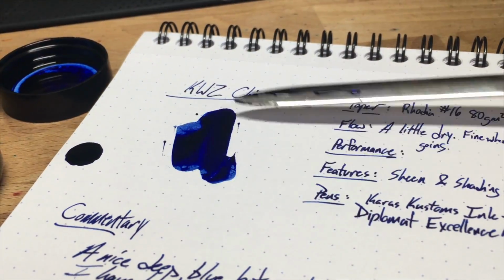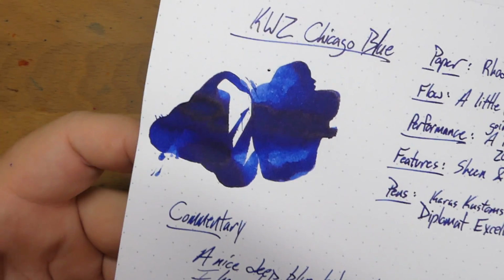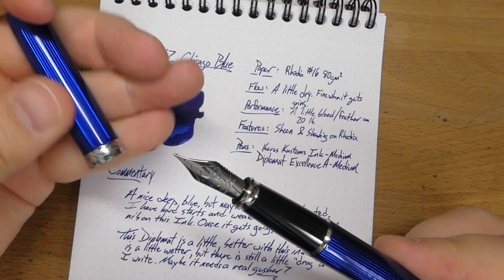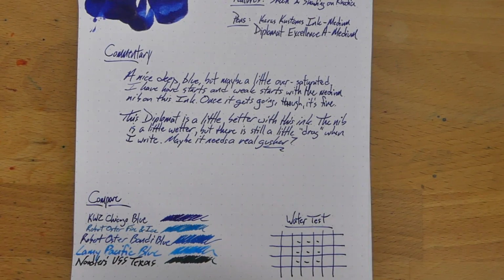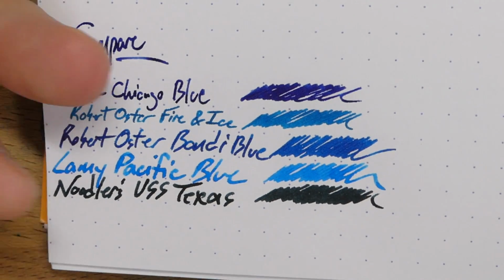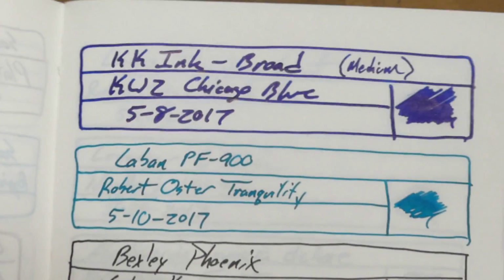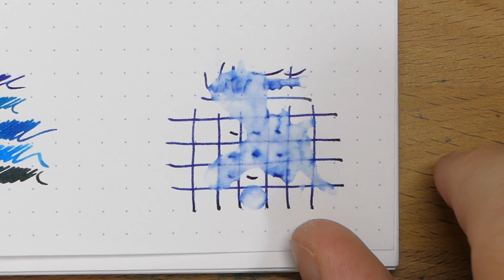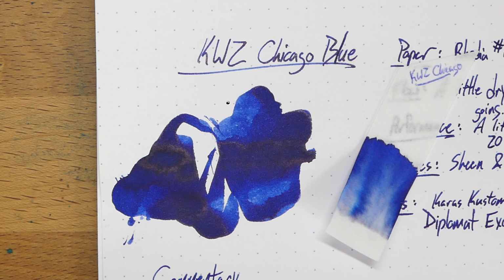KWZ Chicago Blue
This is the limited edition ink from the Chicago Pen Show in 2017. It's a deep, dark blue, and it's worth checking out.